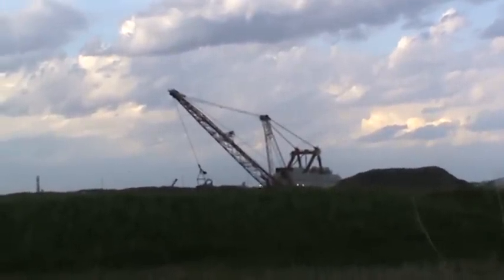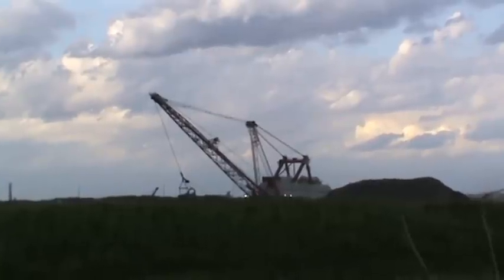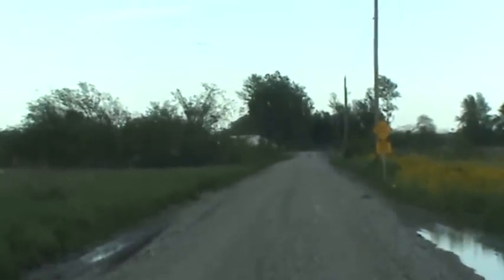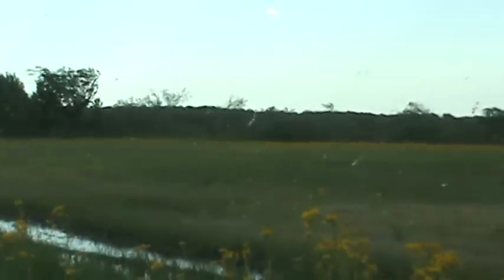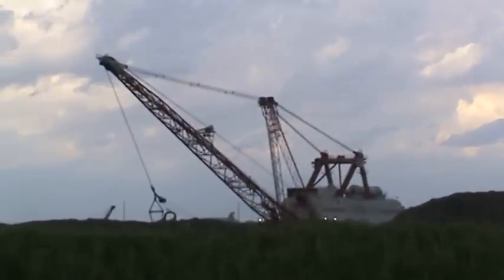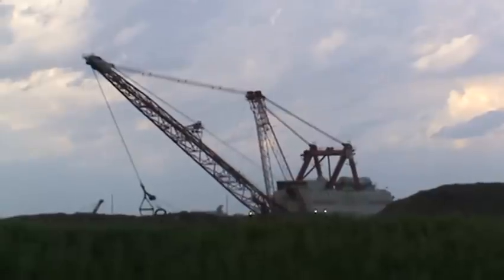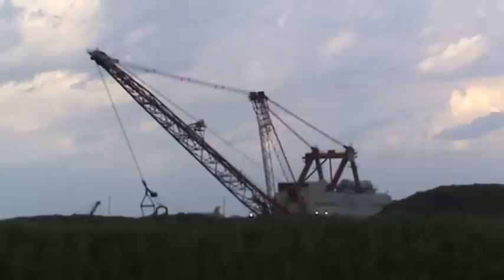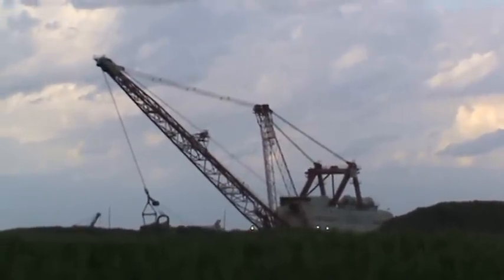M2U00067.MPG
This is the Bucyrus-Erie 2550W Walking Dragline at Bear Run Mine near Dugger, Indiana.  The dragline was the first of only four 2550s ever built.  It was constructed for Ayrshire Collieries's Minnehaha Mine in 1964, which eventually became Amax.  The machine was later operated by Kindill Mining until 2004, when it was shut indefinitely.  The machine sat basically abandoned for about 5 1/2 years.  Peabody now operates the machine and recently completed an upgrade that took about 6 months.  The machine began digging again in March 2010 for the new Bear Run Mine and this video was shot the day it left the former Kindill Pit for it's new home, South of County Road 425.  Please enjoy my videos, but understand that we only shoot videos from public roads; WE DO NOT TRESPASS.